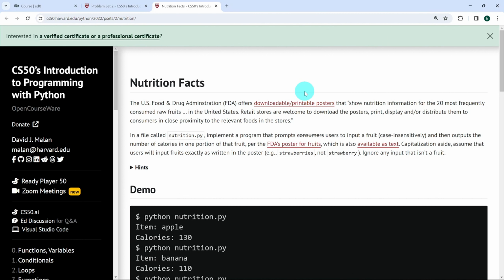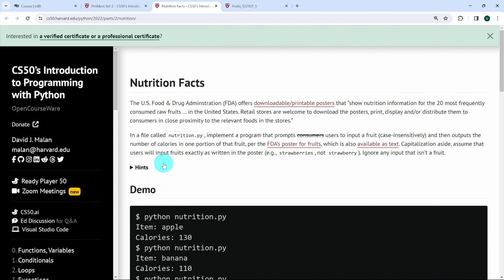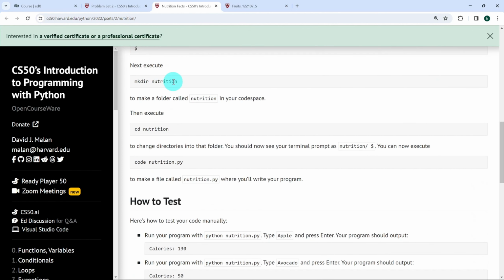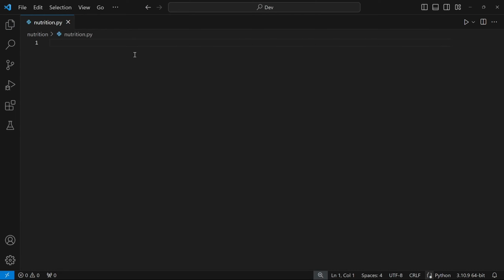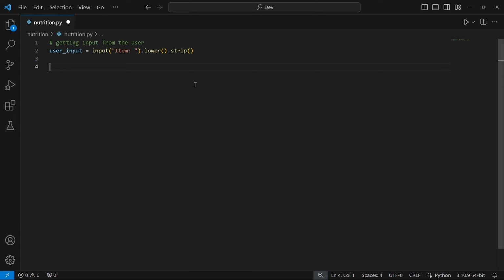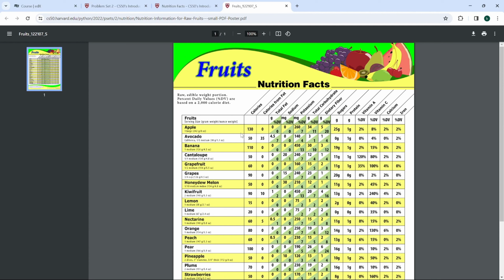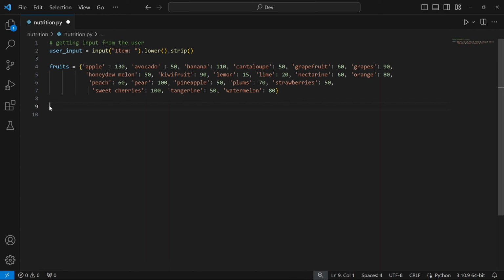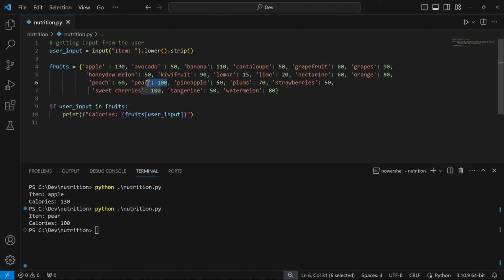SOLVE PROBLEM SET 2 CS50 PROGRAMMING WITH PYTHON: NUTRITION FACTS (2024 HARVARD FREE COURSE)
Solving CS50's Introduction to Programming with Python | Problem Set 2: Nutrition Facts

Welcome to another exciting Python programming tutorial! In this video, we tackle CS50's Introduction to Programming with Python Problem Set 2: Nutrition Facts. Join me as we unravel the complexities of this problem and devise elegant solutions together. Whether you're a CS50 student, a Python enthusiast, or simply looking to enhance your coding skills, this tutorial is for you. Follow along step-by-step as we dive deep into the world of Python programming and conquer the challenges of CS50. Don't miss out on this valuable resource for mastering Python and advancing your coding journey. Let's code!

Chapters:
0:00 Intro
0:18 Problem Overview
02:07 Solution Nutrition Facts
05:55 Code Test
06:35 Conclusion

Join us as we solve the Nutrition Facts and unlock the power of Python programming. Let's conquer CS50 together!